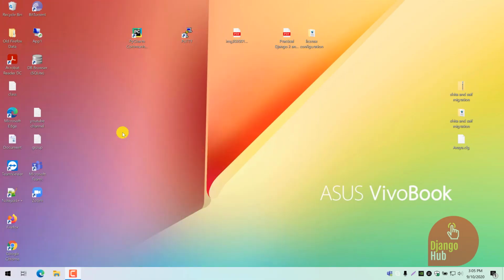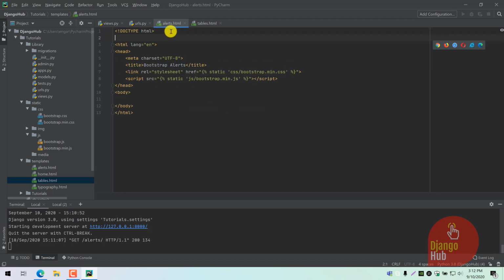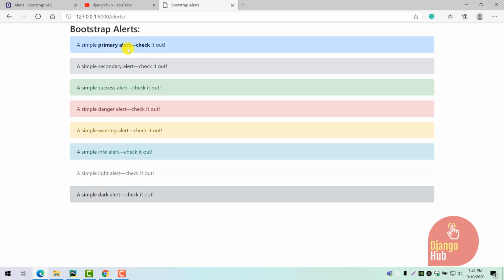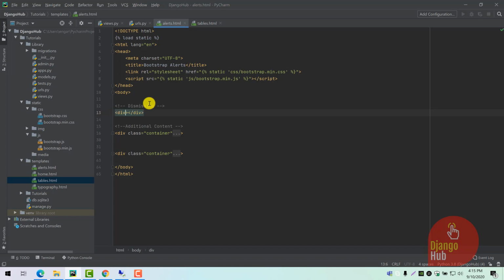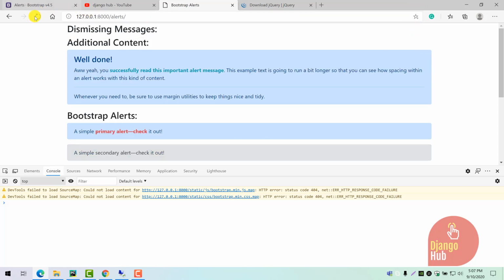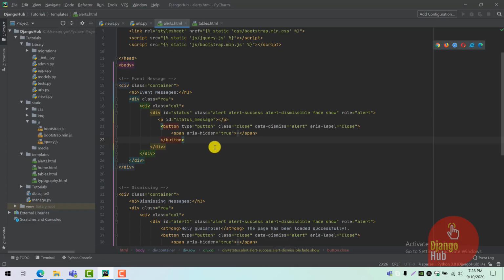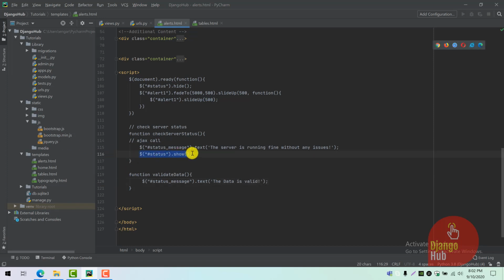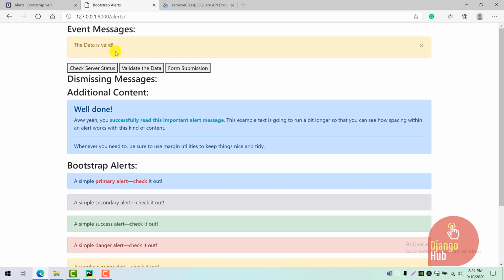How to use Bootstrap Alerts in your Project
Bootstrap provides an easy way to create predefined alert messages. In this session, we covered how to show different alert messages, dismiss the message automatically using jQuery.